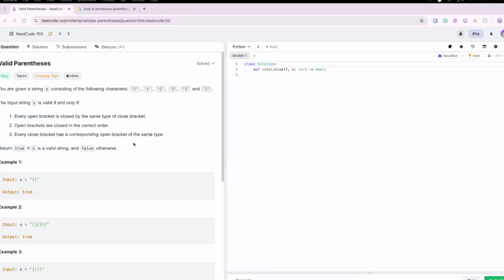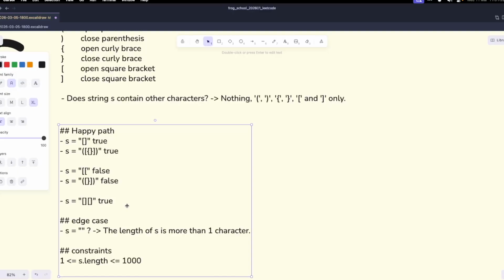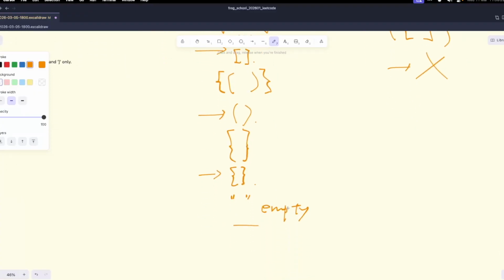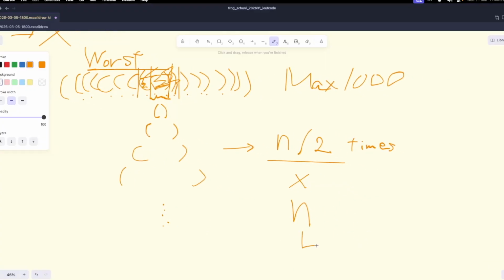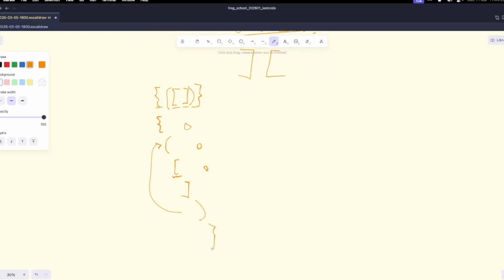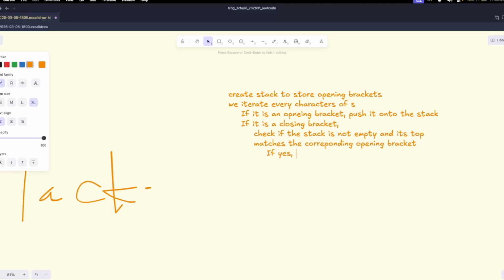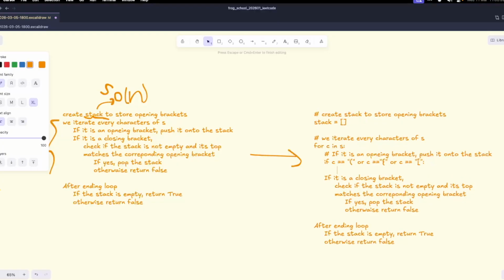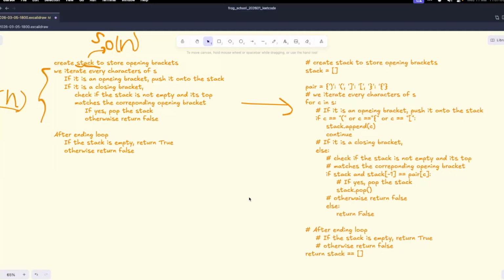Valid parentheses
This problem is simple.
Only a pronunciation of parentheses might be difficult for me.